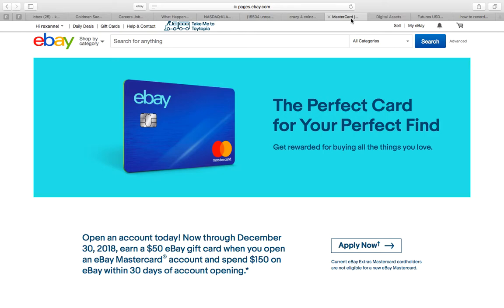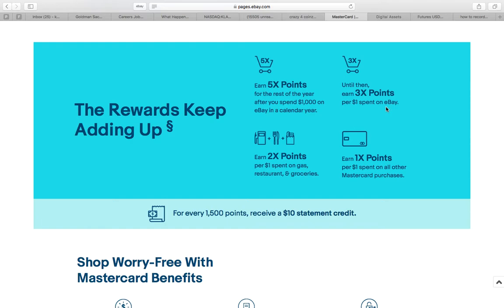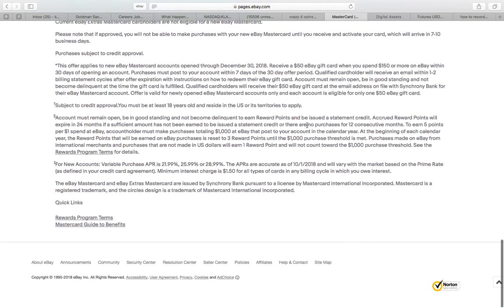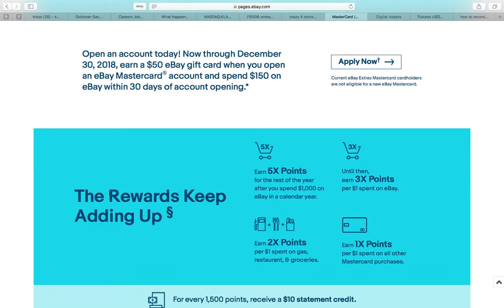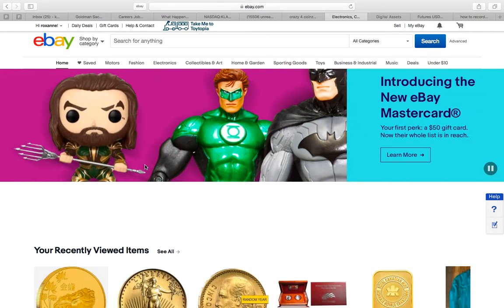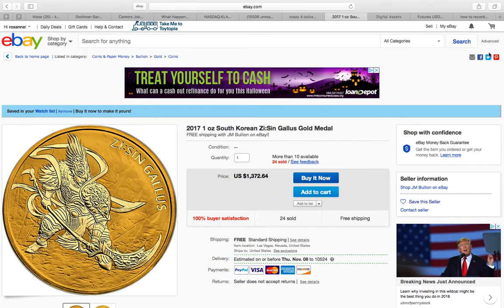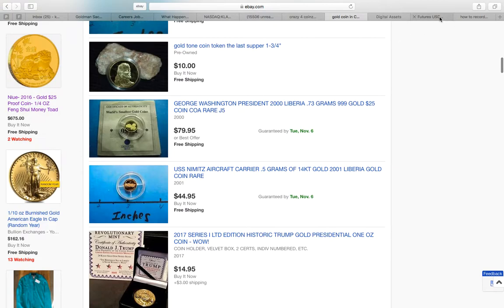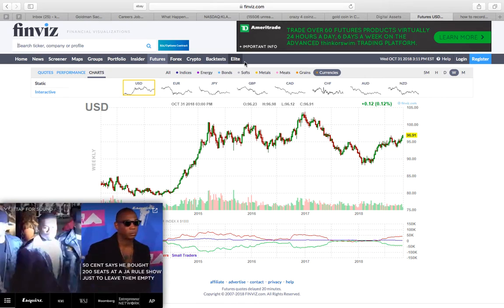Bought FAKE Gold! plus new ebay cc, 8% off ebucks and more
Finally not a crappy quality video for you guys to watch haha! going to slowly improve this over time as it gives me something to do. Also, I apologize for the weird cutting of the video as I went over 15 mins.